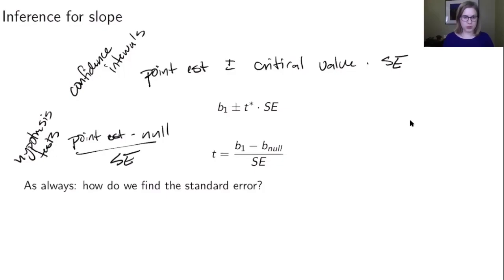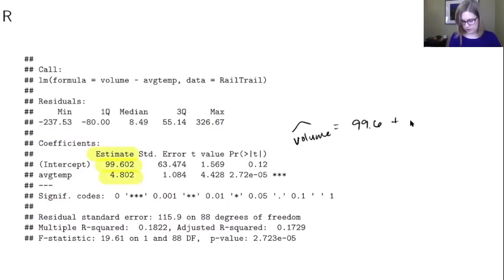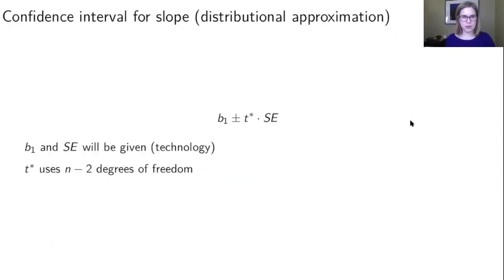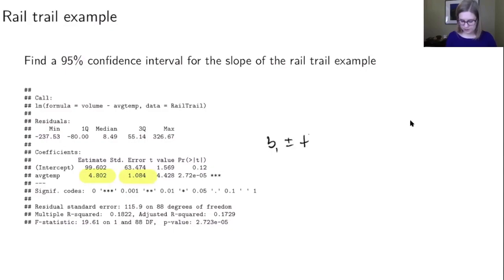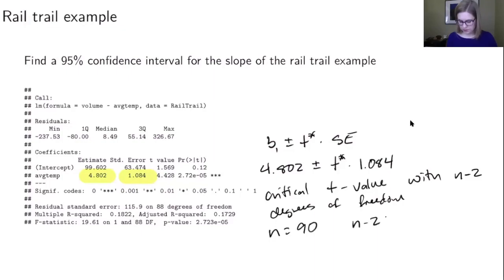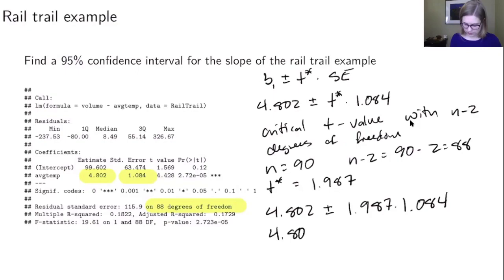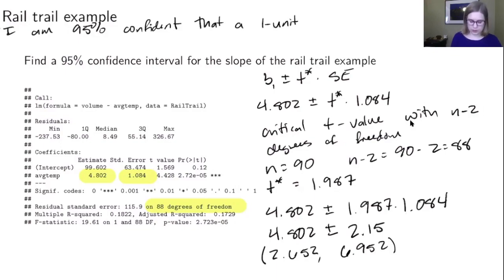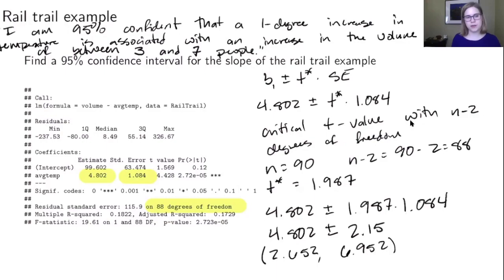Inference for regression (2 of 6)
More on inference for regression, covering how to compute a confidence interval for the slope using the t-distribution. Designed to accompany section 9.1 of the Statistics: Unlocking the Power of Data (Lock5) book.